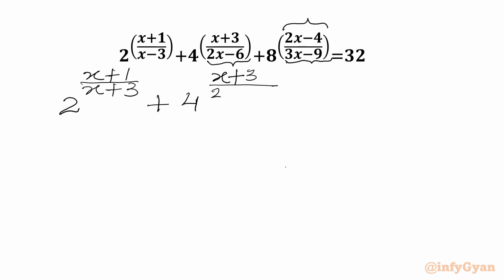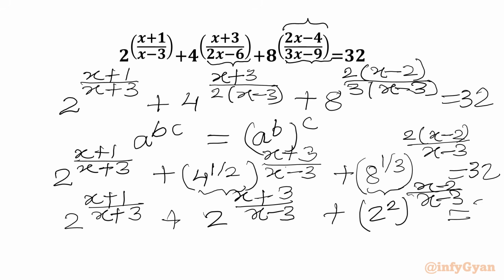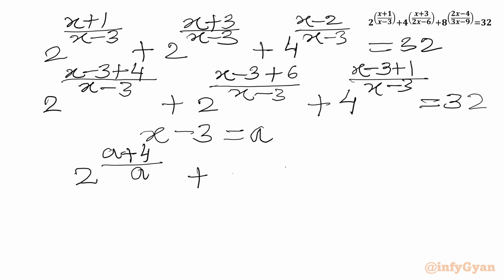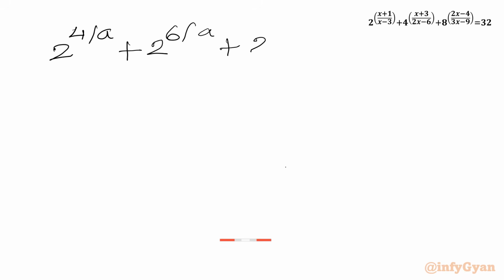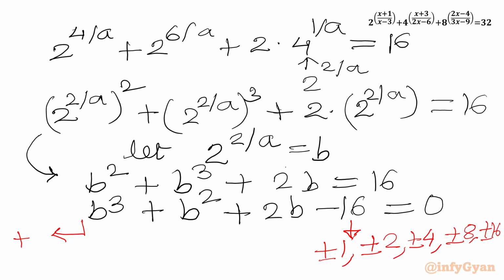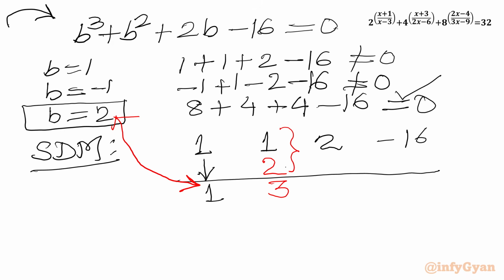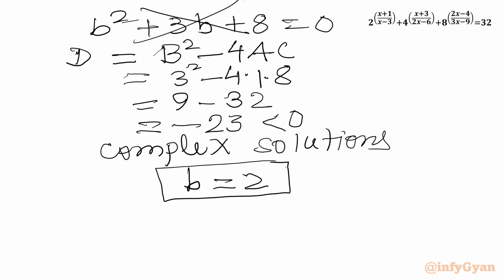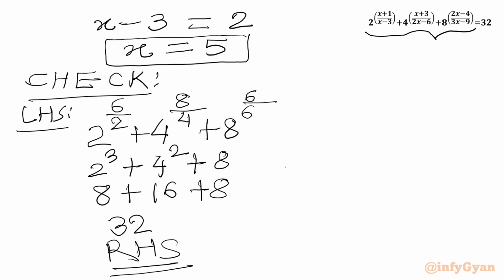This Exponential Equation is Harder Than It Looks | Try It Once!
In this algebraic video, we explore an amazing exponential equation with rational exponents. This problem is an excellent exercise for anyone preparing for different Math tournaments or simply looking to deepen their understanding of advanced algebra. Follow along as we break down the steps to solve this complex equation, and try to solve it yourself before we reveal the solution.

📌 Topics Covered:

Algebra
Exponential Equations
Substitutions
Factorization
Algebraic manipulation
Quadratic equations
Discriminant
Cubic equations
Synthetic division
Rational root theorem
Problem-solving strategies
Exponent laws
Real solution